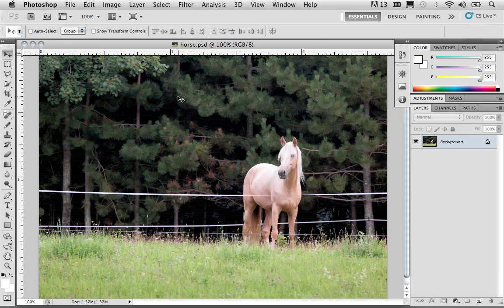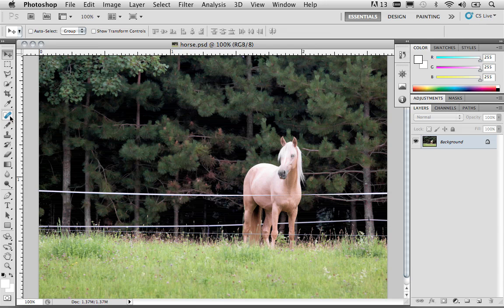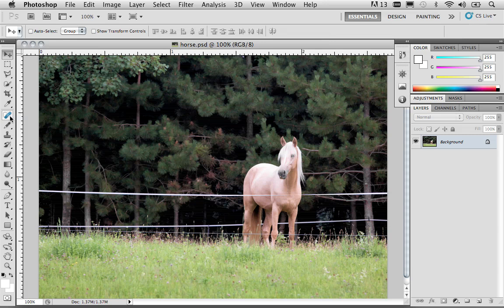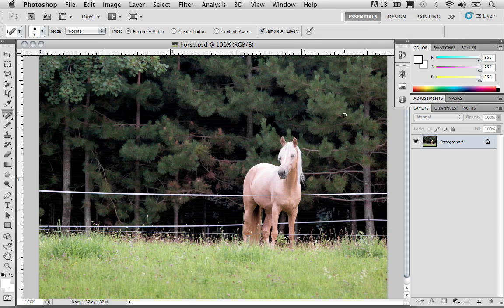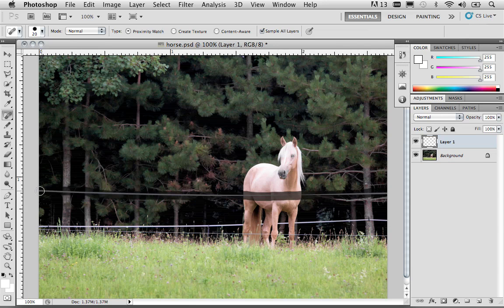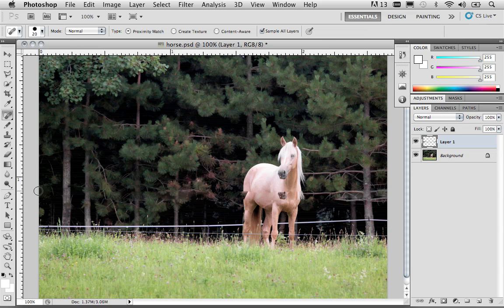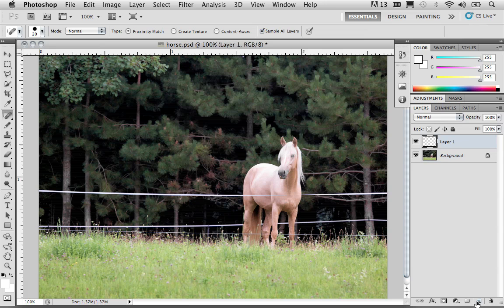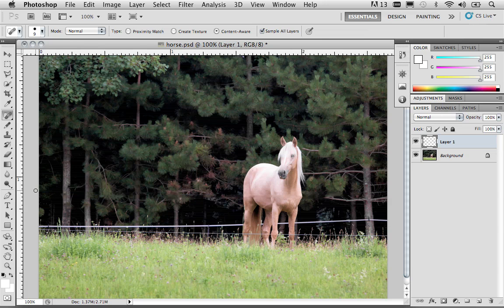Photoshop Tricks - Content Aware Healing